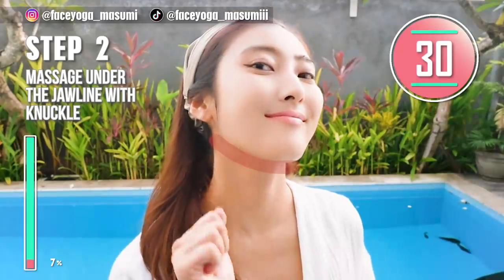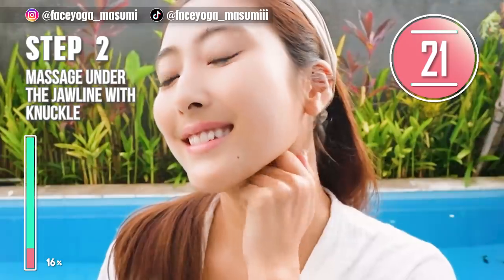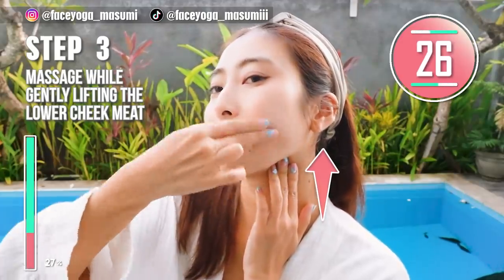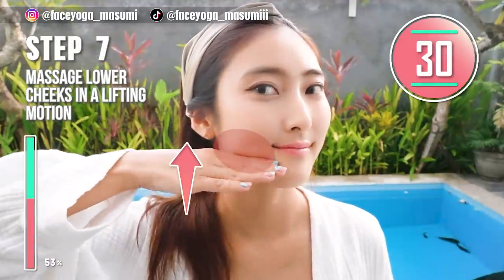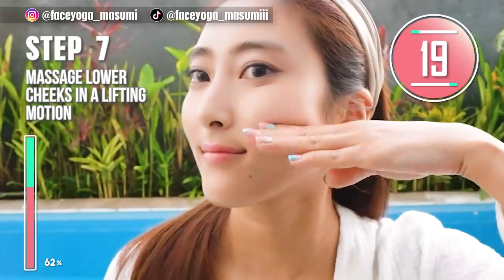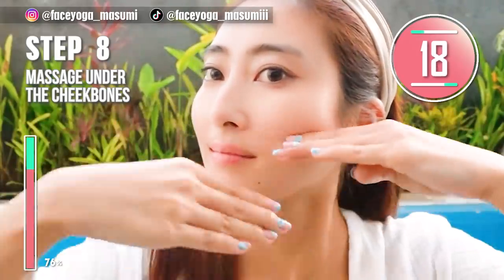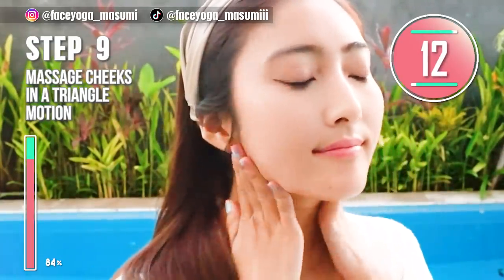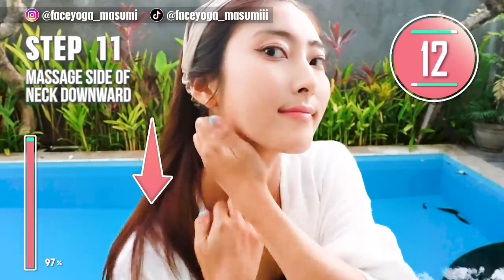Anti-Aging Face Lifting Massage For Sagging Jowls, Cheeks | Look 10 Years Younger, Tighten Your Skin